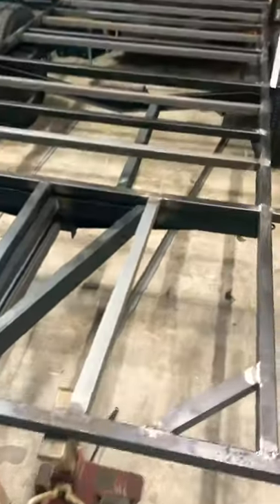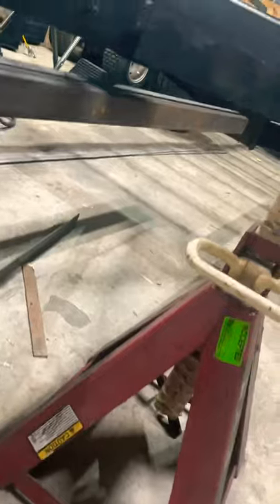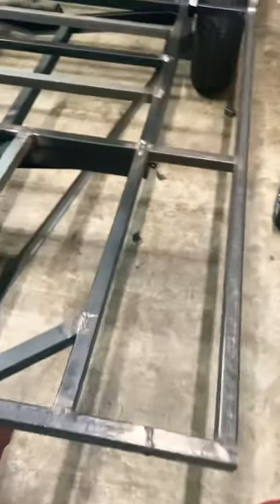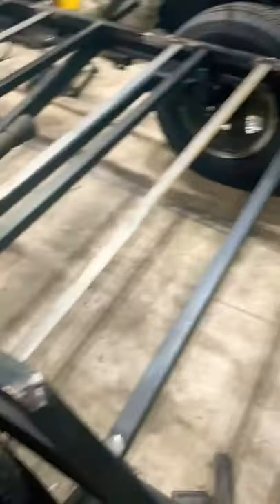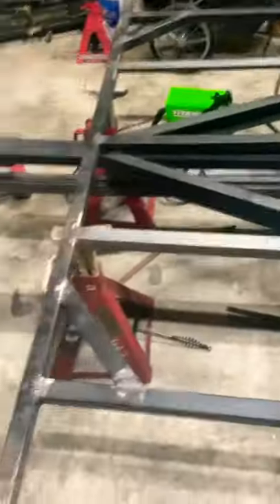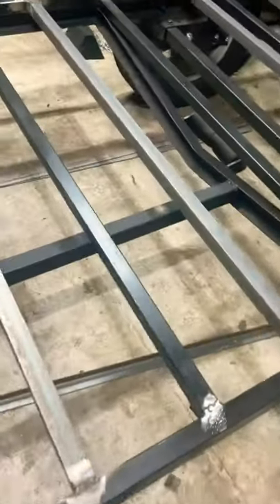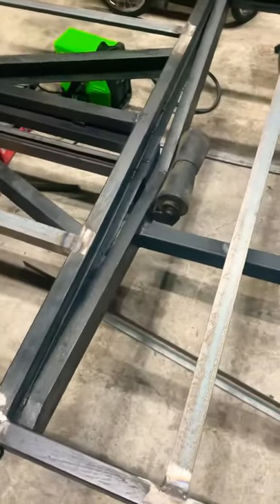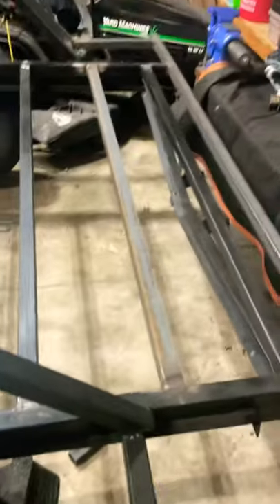Overland TRAILER BUILD STEEL FRAMING PART 2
My overland trailer build. Started with an old John boat trailer for $200